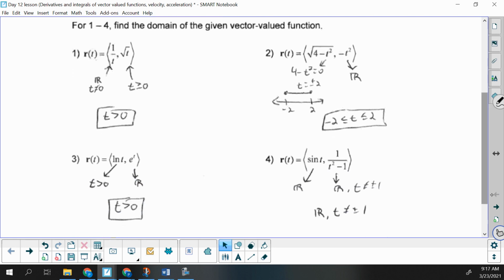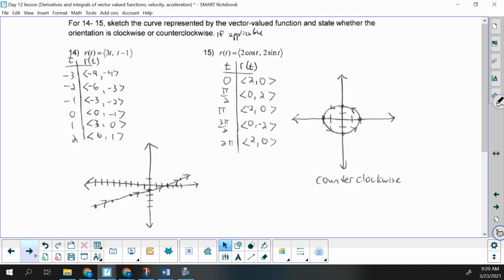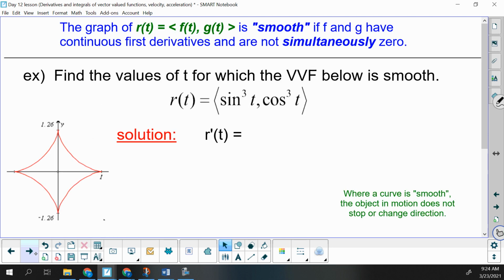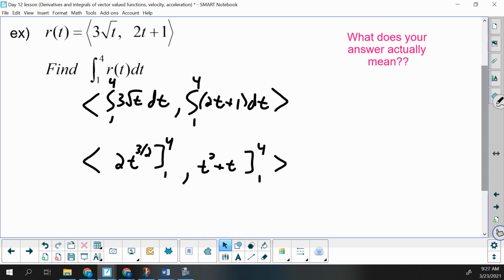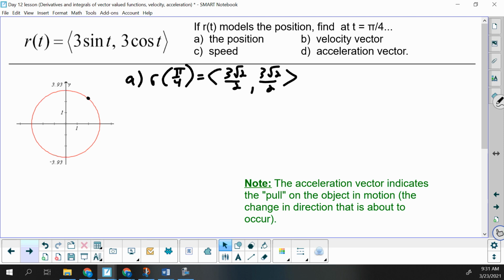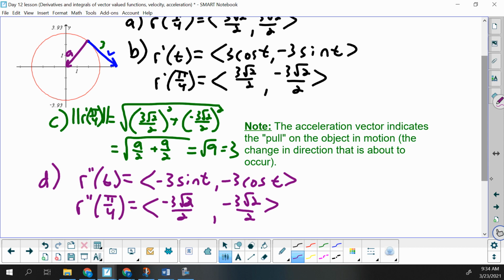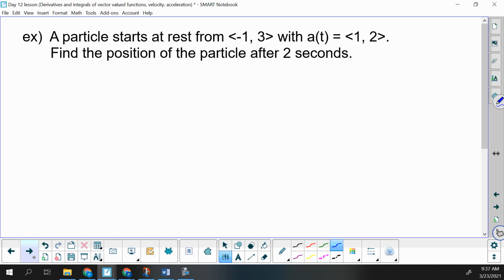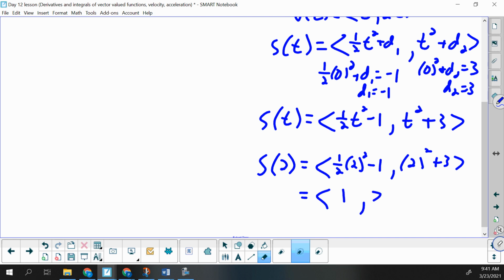AP Calc BC Unit 8 Day 12